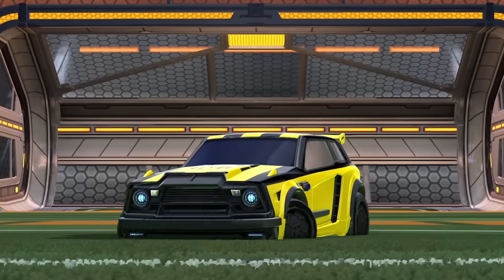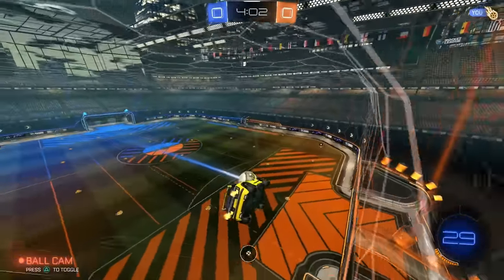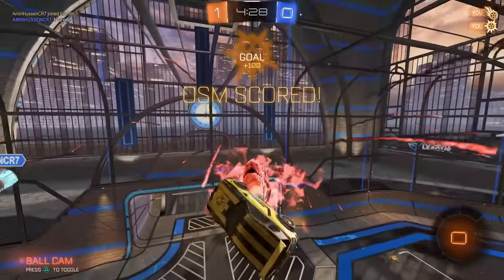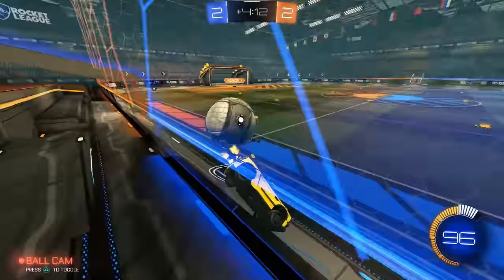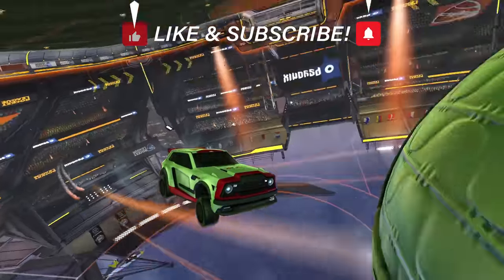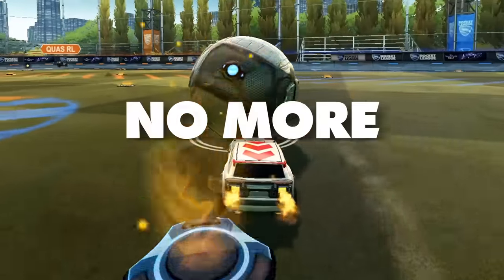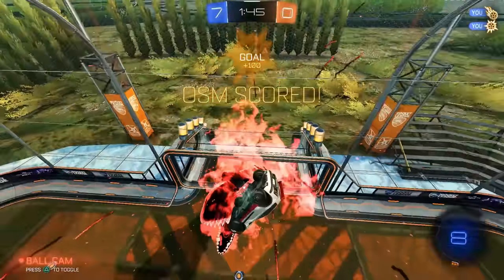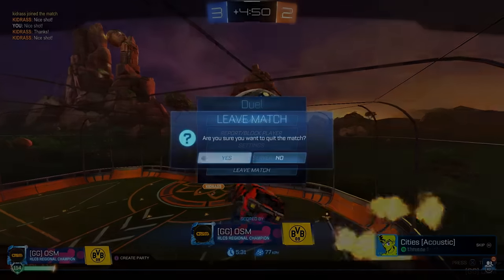Freestyling with the BEST camera settings in Rocket League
Freestyling with camera settings of the world's best pros and freestylers, including the new RLCS world champion Zen.

I tried to find the optimal camera settings of pro players in Rocket League by freestyling with Evample, Squishy Muffinz, Monkey Moon, and Zen camera settings. I'll give my thoughts on all of them, and which ones I recommend based on how good they are for high-level freestyling and ranked mechanics. The camera settings with most consistency, best goals, and best performance will be the winner!

The customizable player camera in Rocket League is a part of what allows players like the 16 year old Zen of Team Vitality to outclass other pro Rocket League players in 1v1 showmatches, and win championships at world level in RLCS. Iconic pros like Squishy and M0nkey M00n have spent years and thousands of hours of in-game time tweaking their camera settings to find what is most suitable and consistent for them. And it's never a bad idea to try out settings of the best players in the world!

My org!